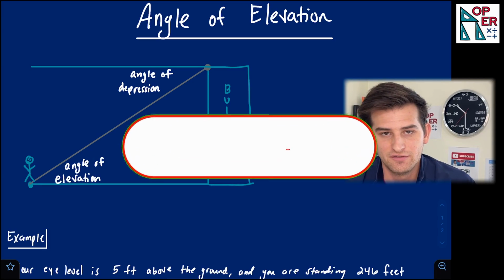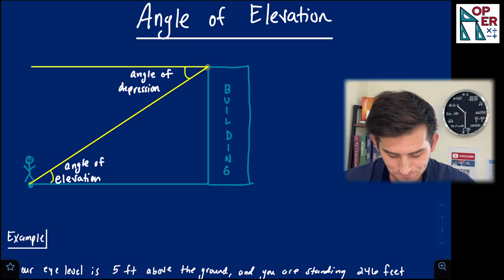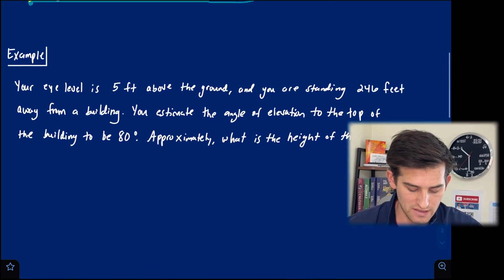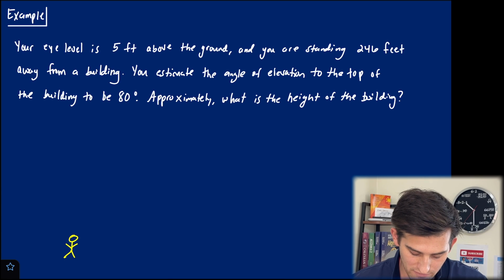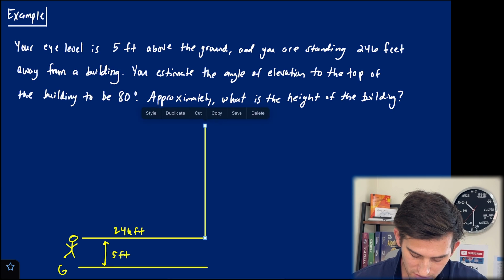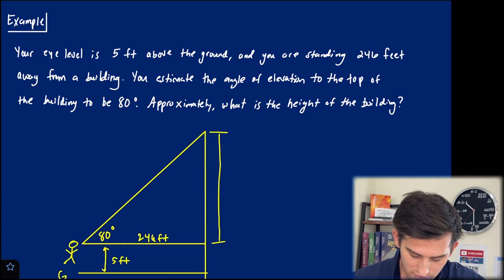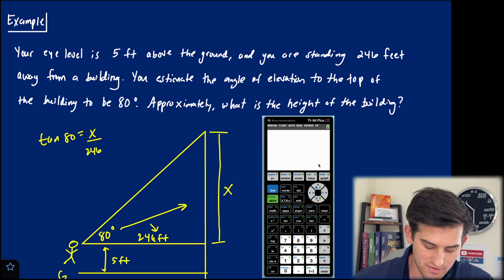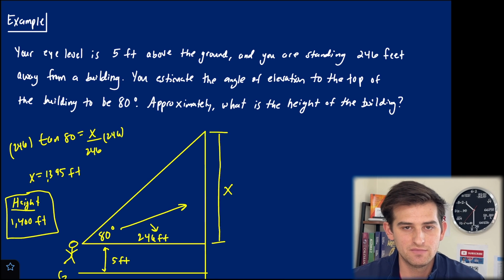Angle of Elevation